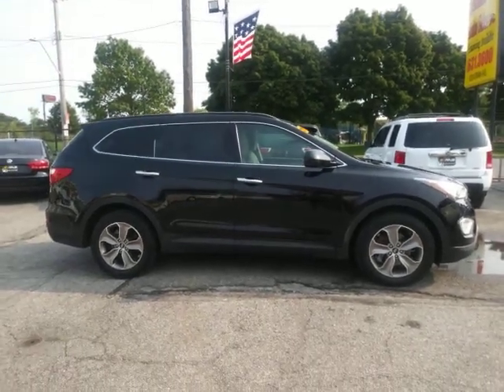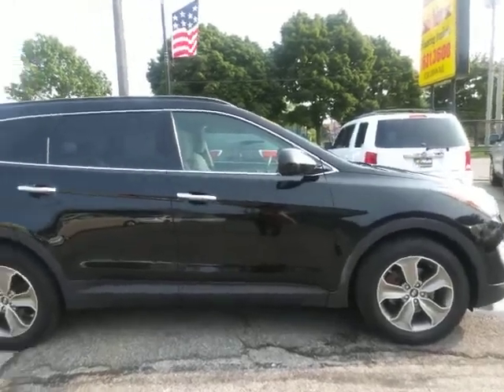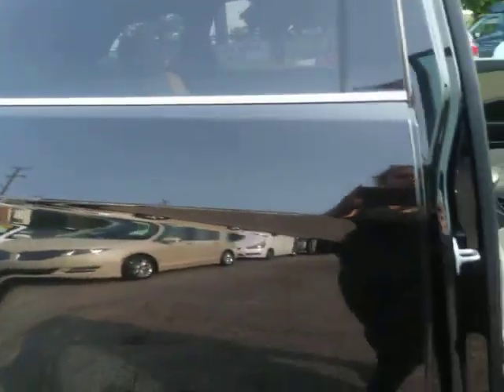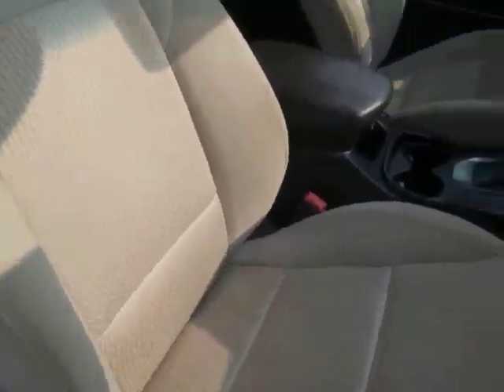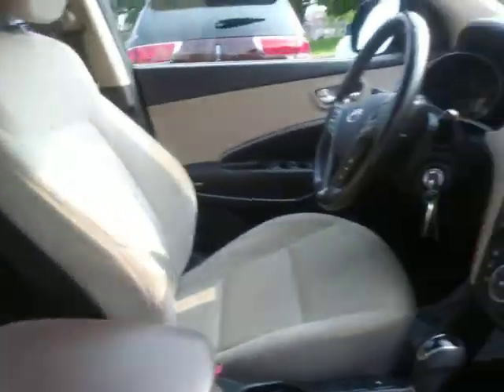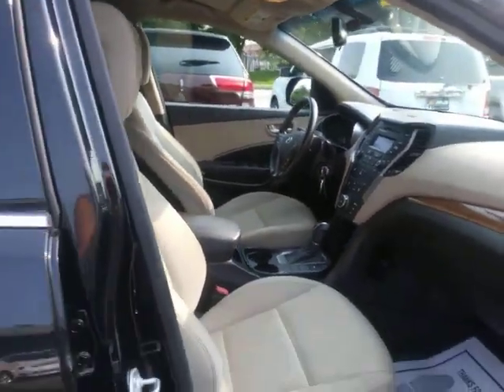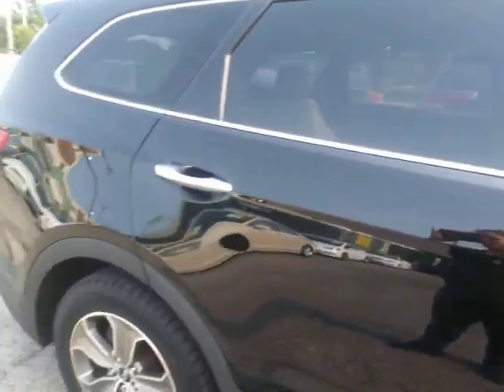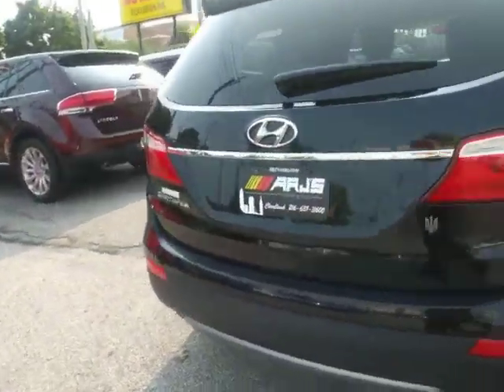2013 hyundai santa fe